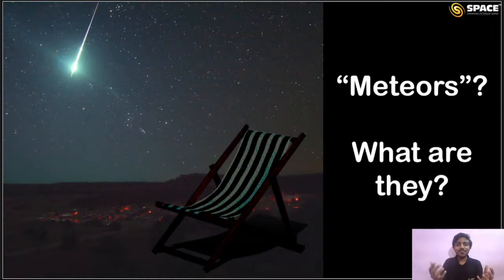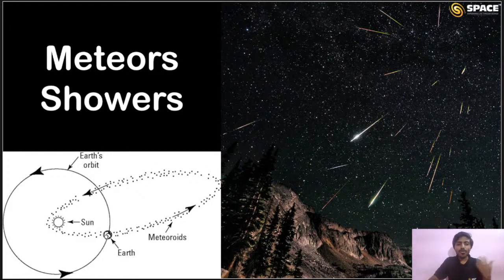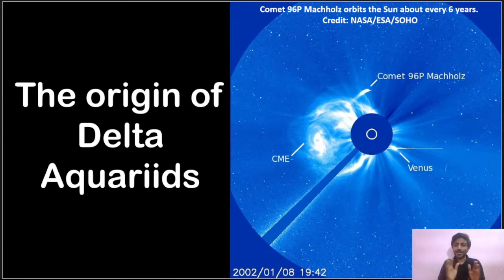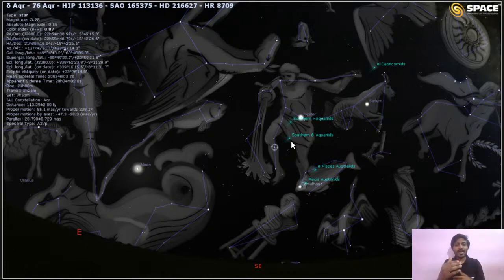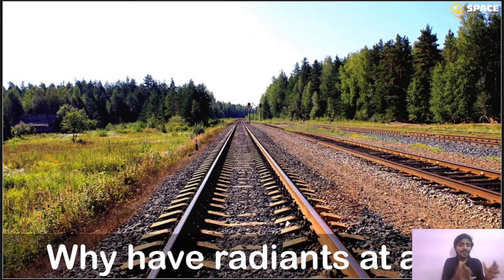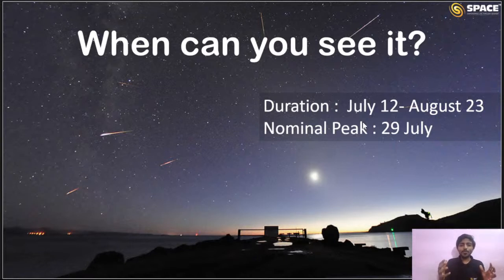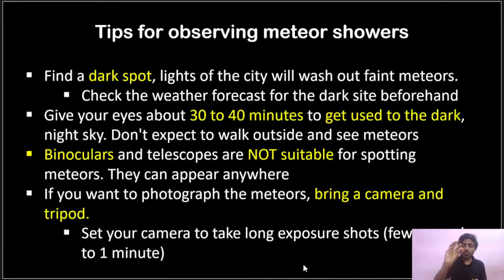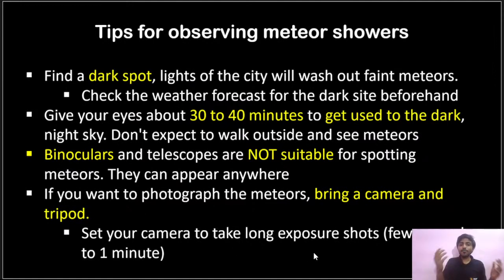Webinar on Delta Aquarids Meteor Shower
Delta Aquarids Meteor Shower: Blaze of Glory

Streams of cosmic debris are soon going to race towards the Earth at extremely high speeds and create a dazzling display in the night sky.
If you're interested in observing and understanding this cosmic hail, join us this Tuesday to learn about their origin and nature as well as to learn how to watch this show of otherwordly fireworks.
If you are interested in learning Astronomy then do join iAstronomer Program by visiting learn.space-india.com